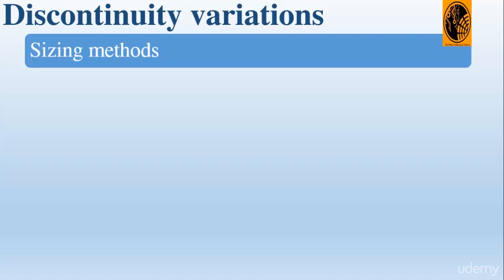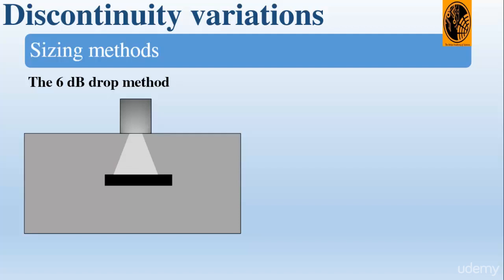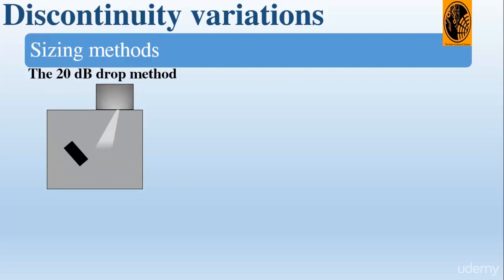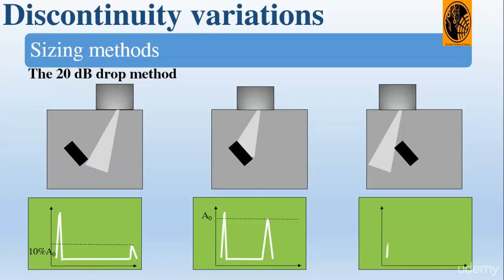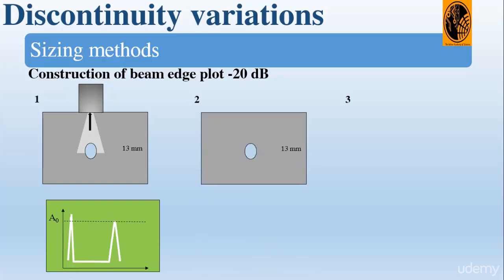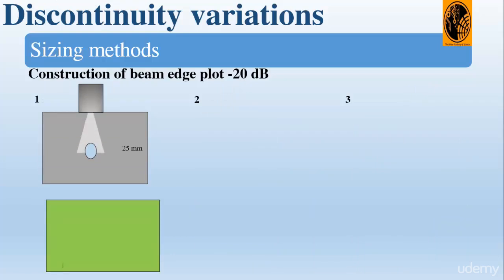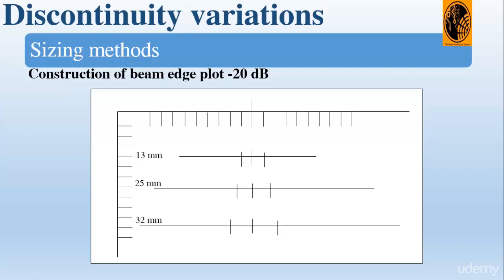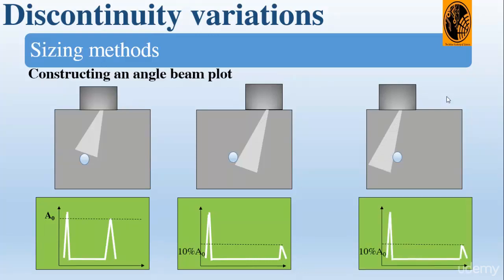Discontinuity Sizing Methods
Ultrasonic Testing